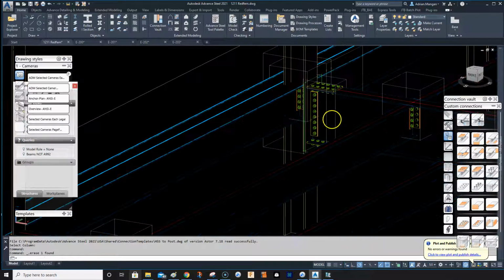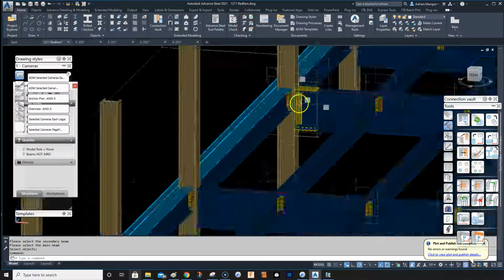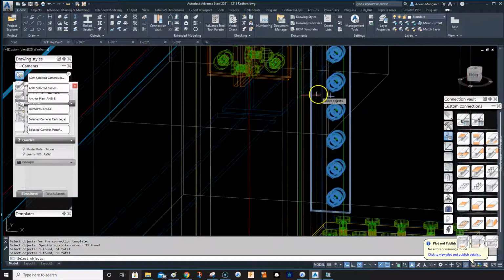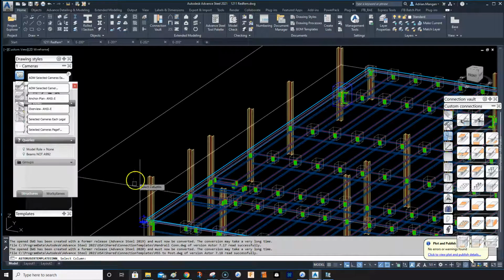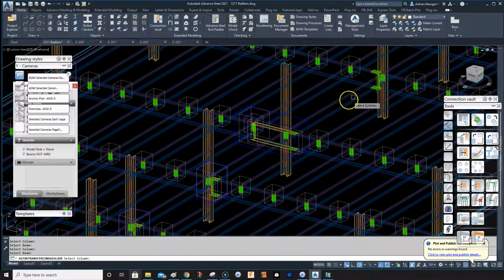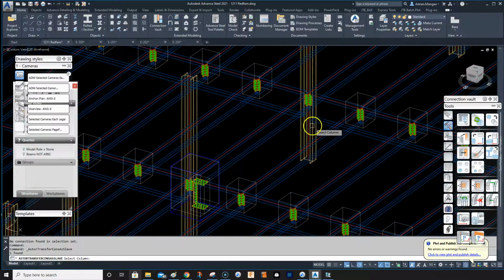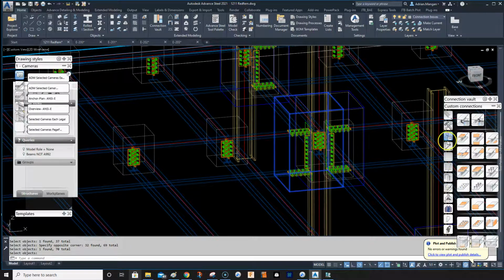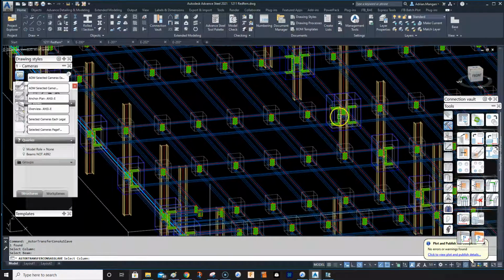ADVANCE STEEL: Custom Connections TEST